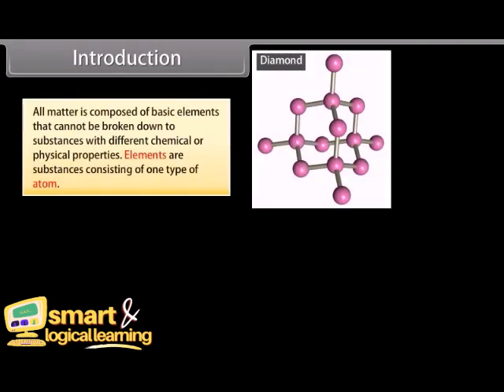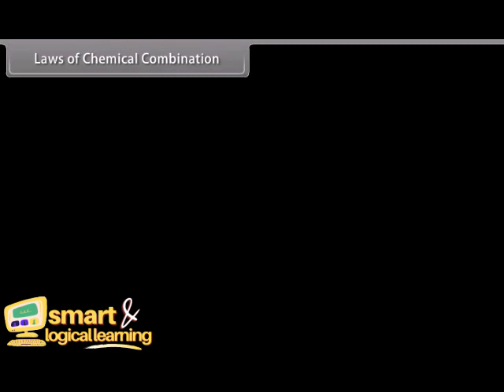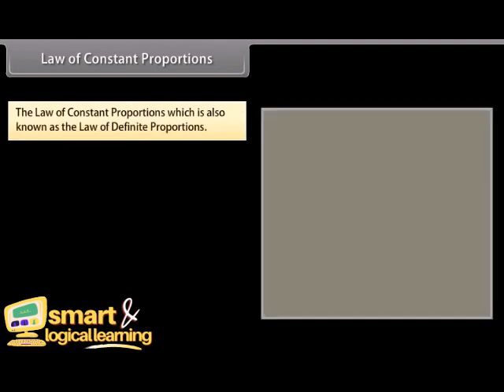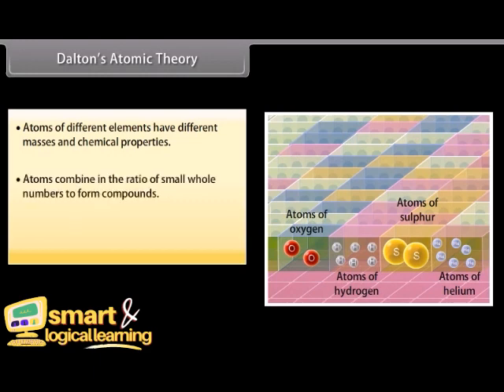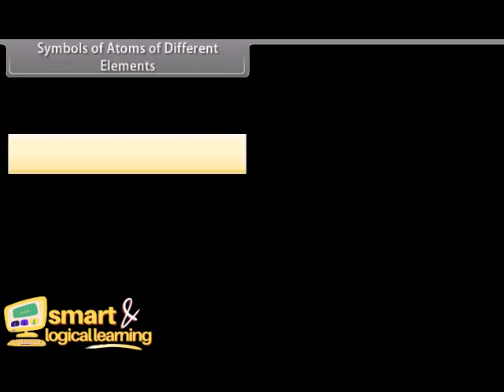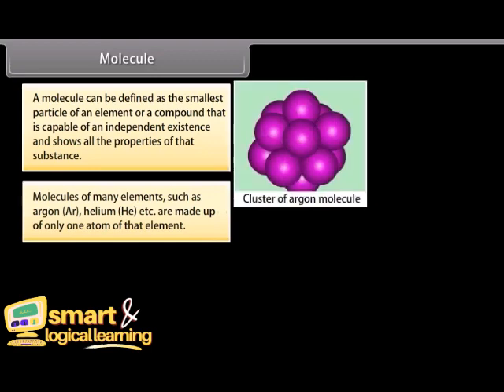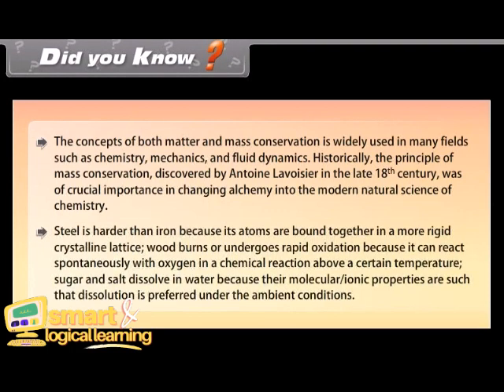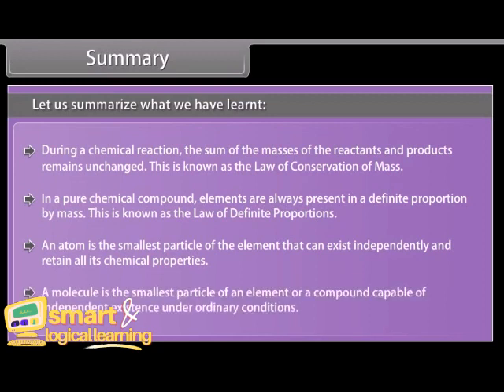Atoms and Molecules I